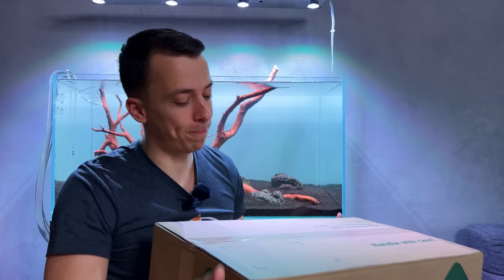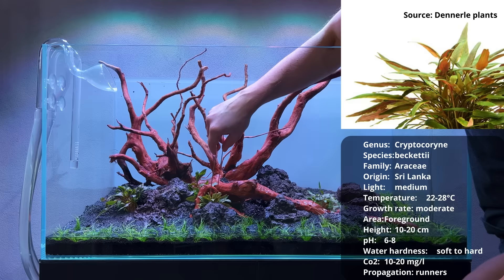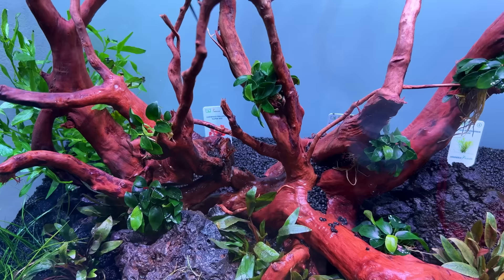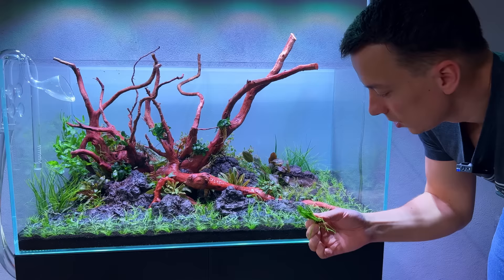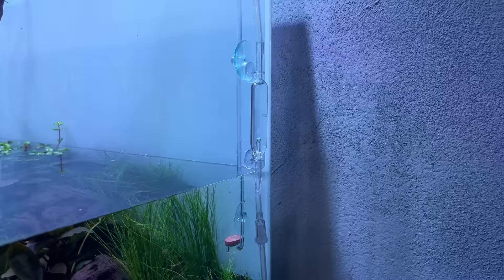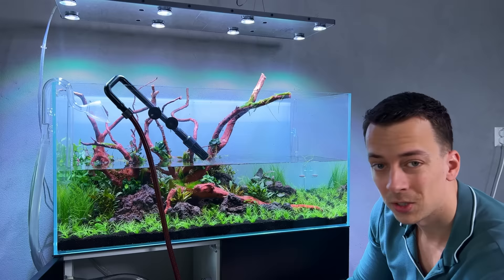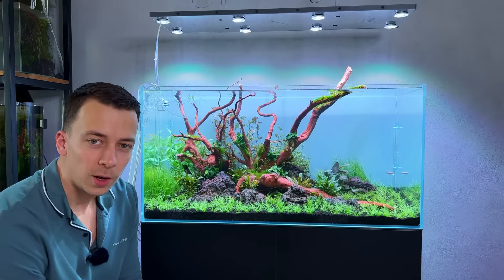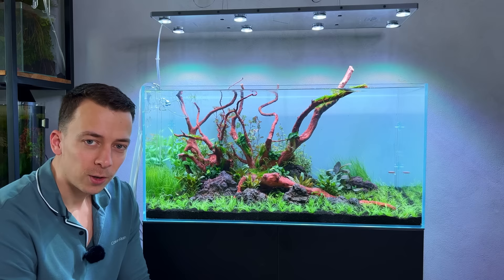DAY 1 OF MY NEW AQUASCAPE! The Best Start For a Planted Tank!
In today's video we are planting the new OASE scaperline 90, and making sure that this aquascape gets off to a flying start!

The air pump I'm using